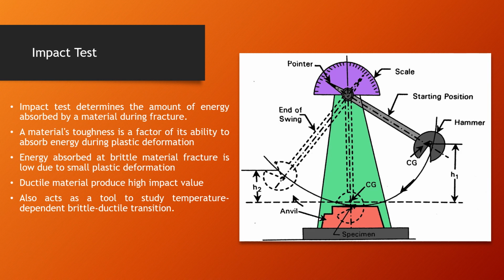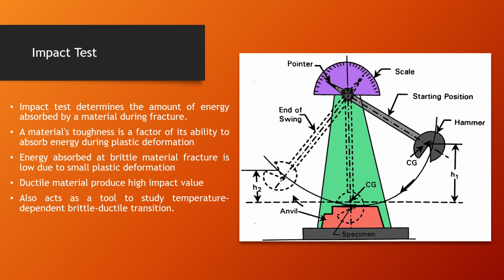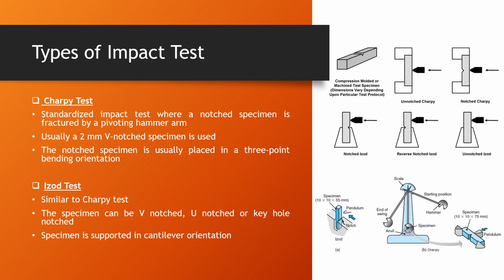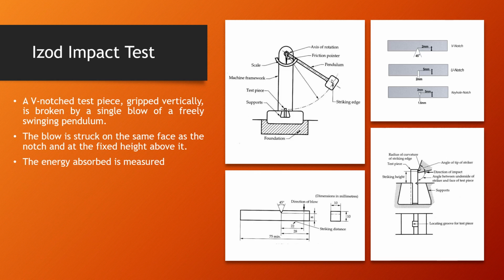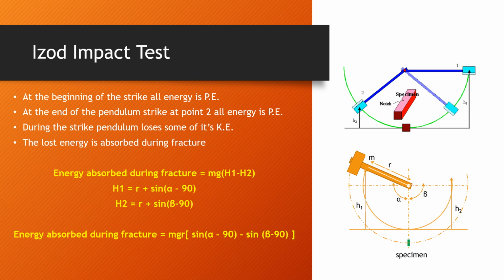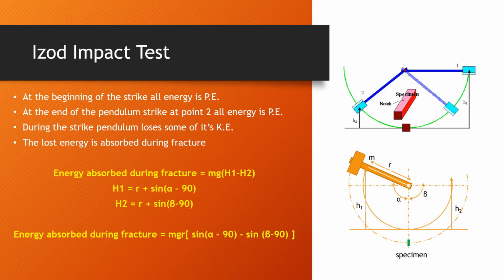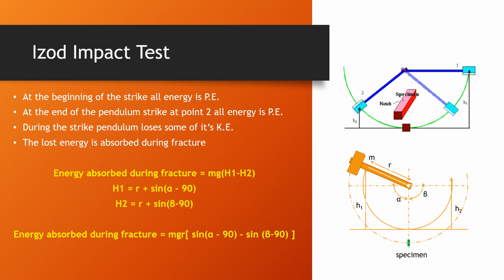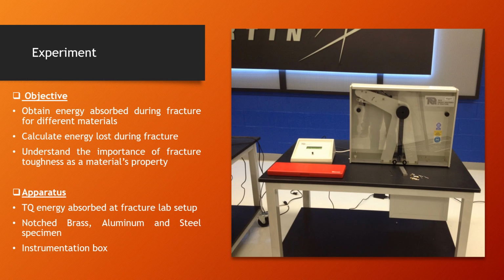Energy absorbed at Fracture video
This lecture is about energy absorbed at fracture in impact tests covered in MECH 3323 Solid mechanics lab